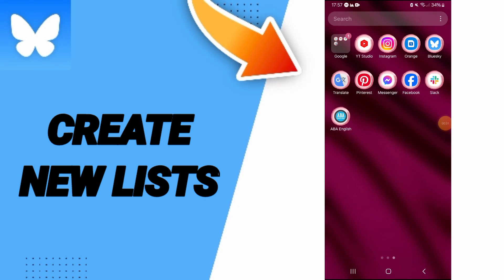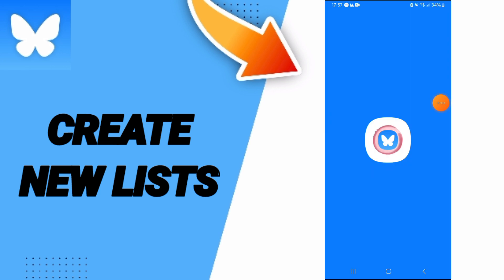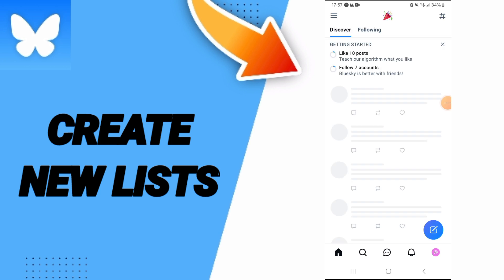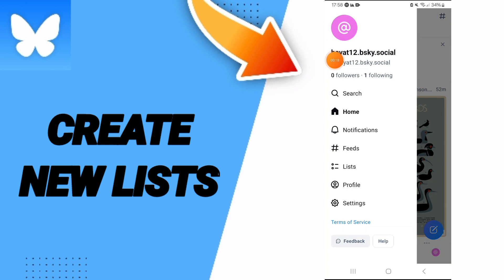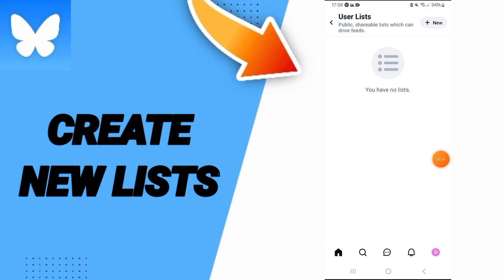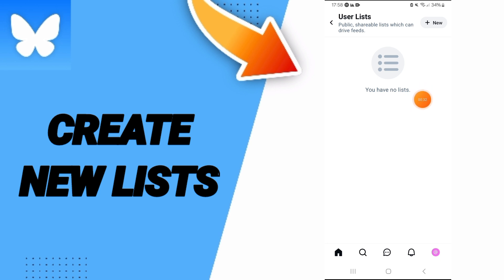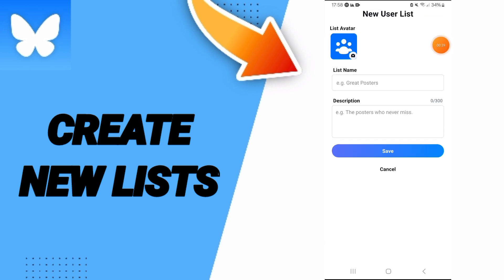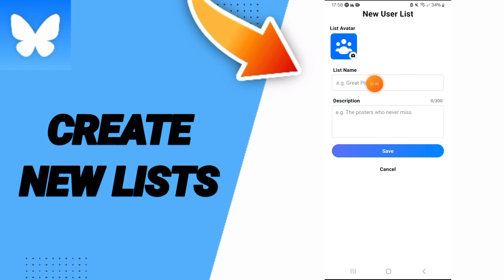How To Create New Lists On Bluesky App